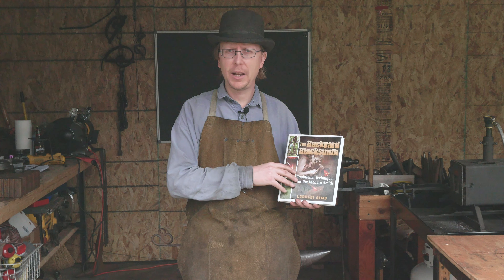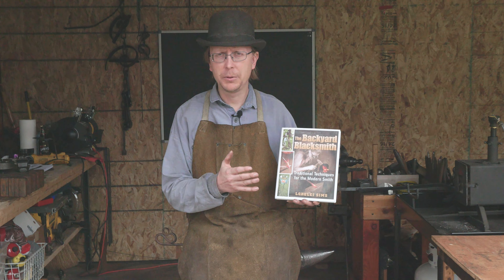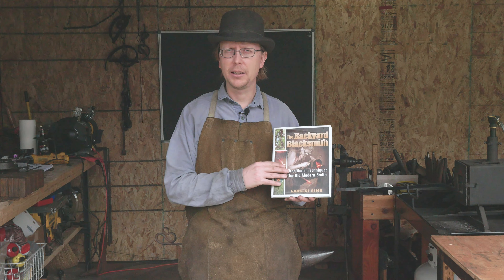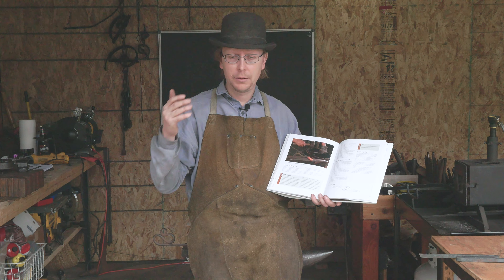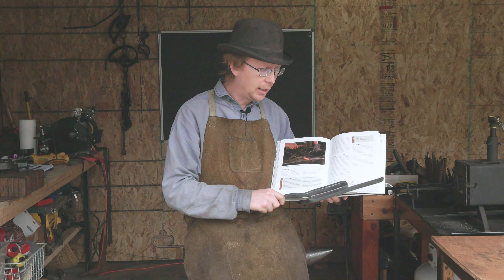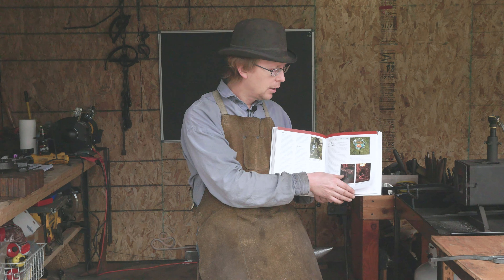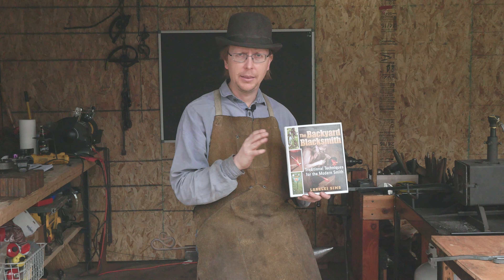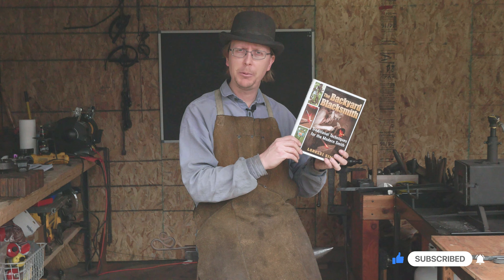Book Review: The Backyard Blacksmith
My review of The Backyard Blacksmith by Lorelei Sims – Published: 2009